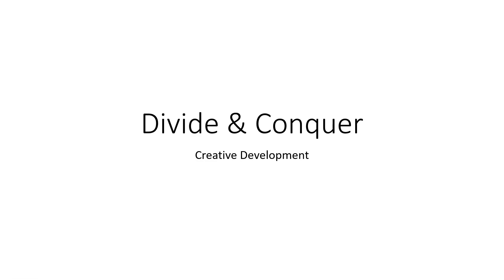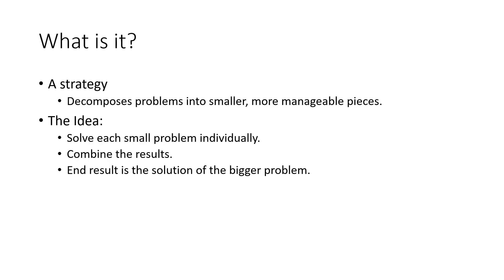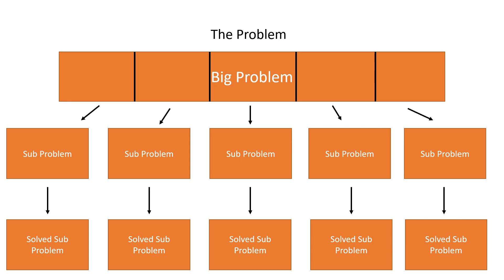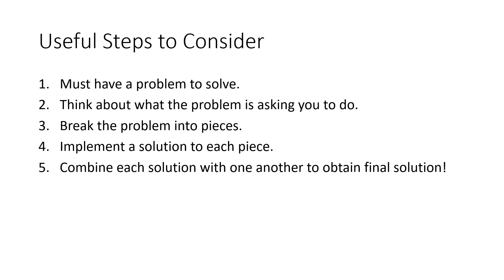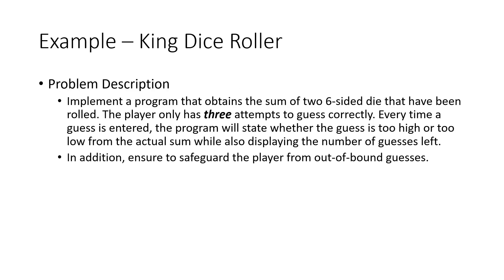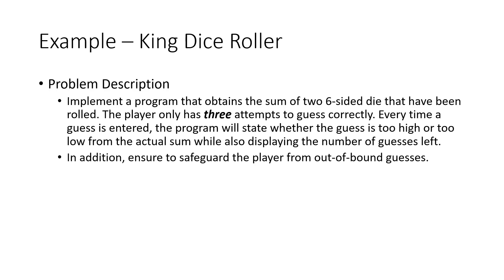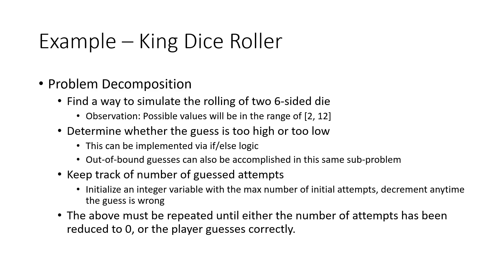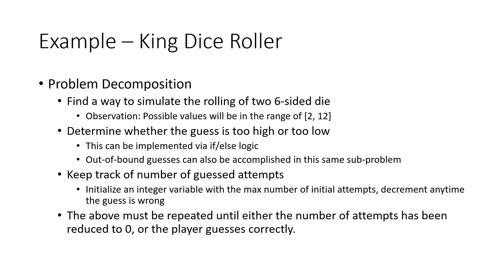CHS AP CSP - Creative Development: Divide & Conquer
A discussion regarding a useful approach that is leveraged in designing and implementing programming solutions to problems: the Divide & Conquer Method!